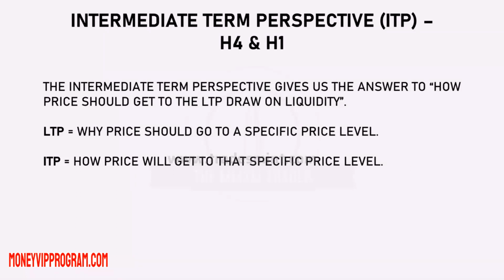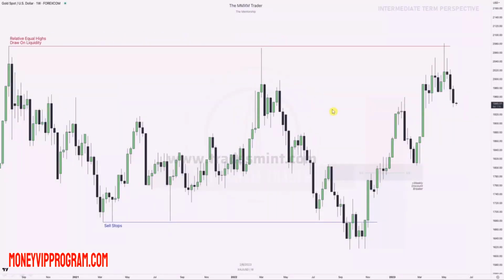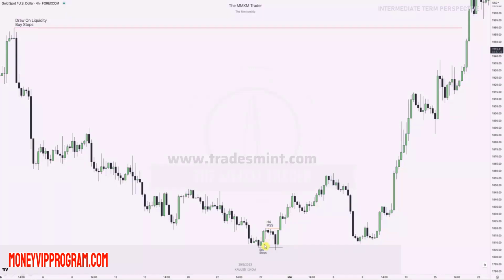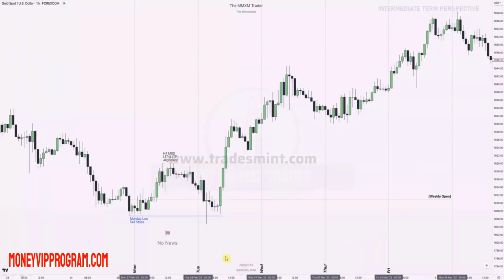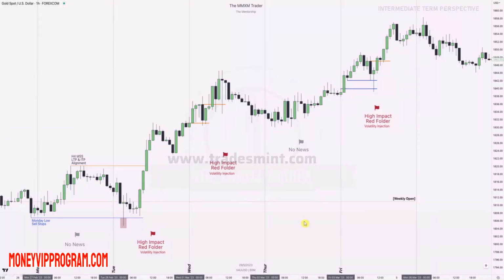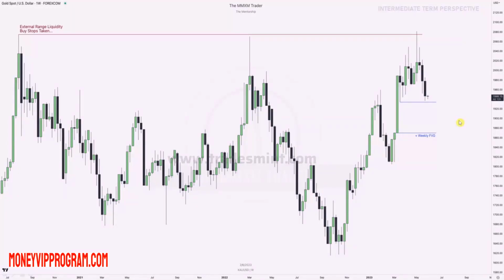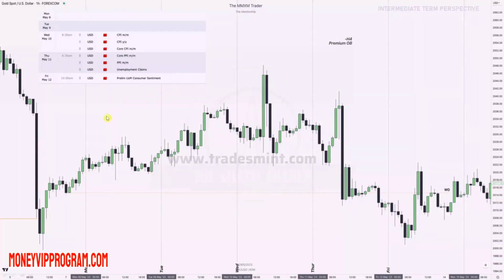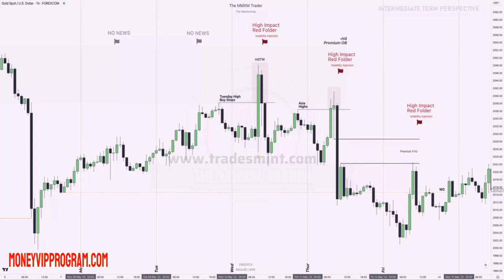Intermediate Term Perspective [ITP]